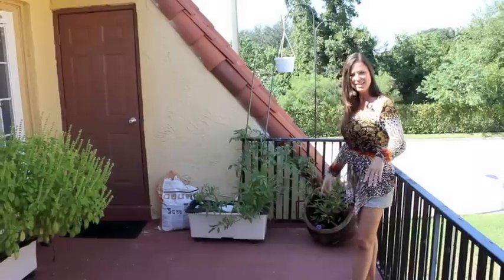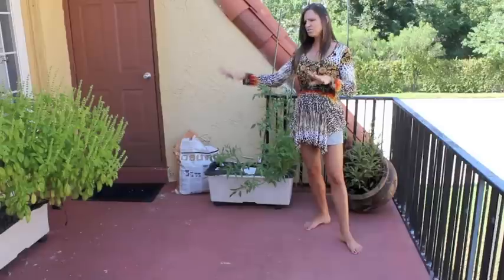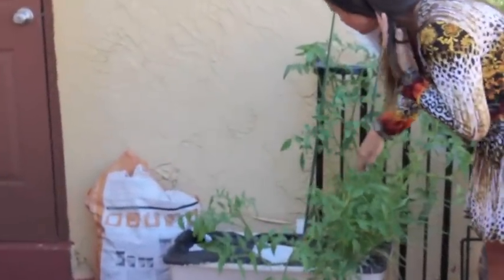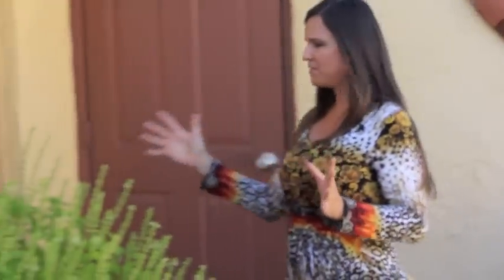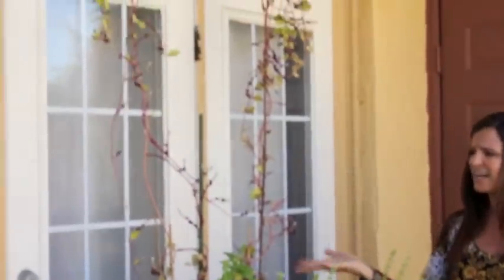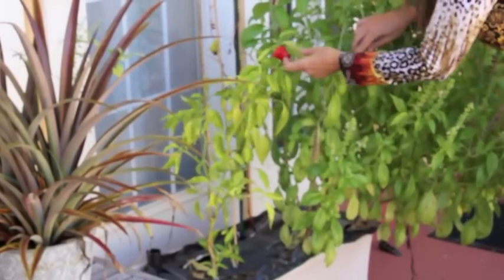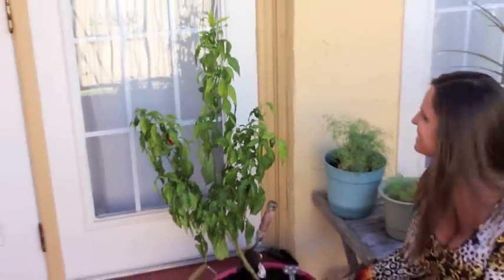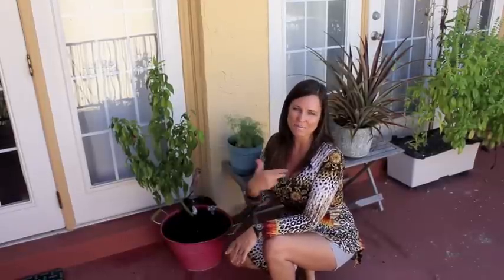How to grow a patio garden Video Response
Video response to Praxxus55712 video on mango seeds. Give a little tour of my organic patio garden mostly planted in grow boxes. Growing tomatoes, basil, spinach, pineapple, dill, chives, jalapenos, Mexican Petunias